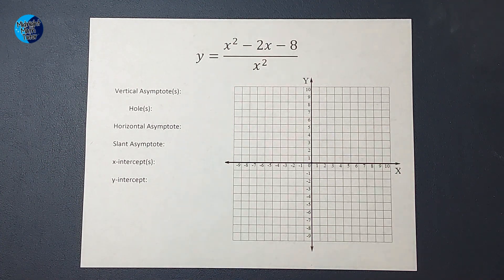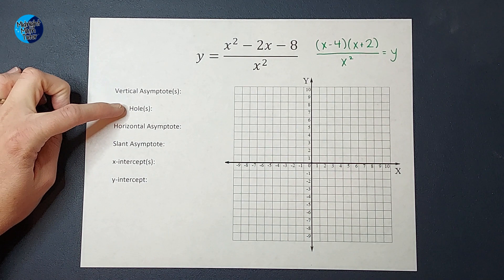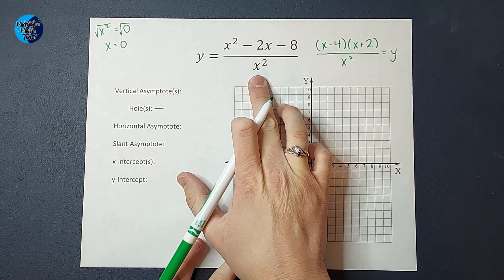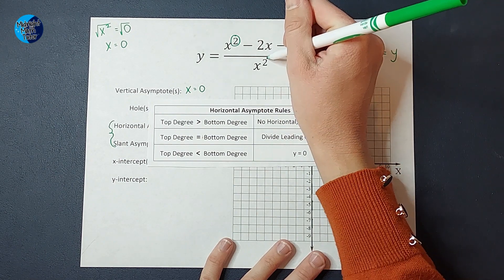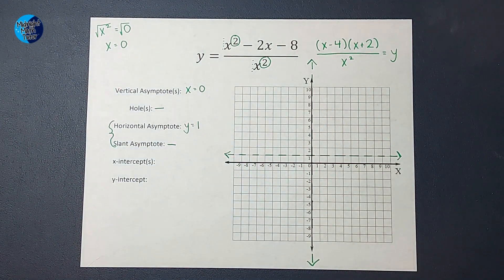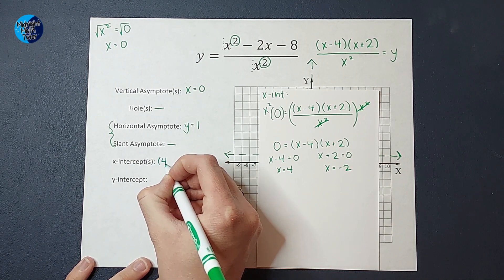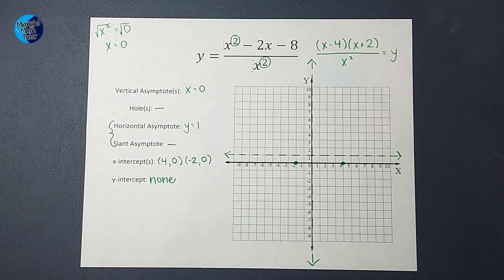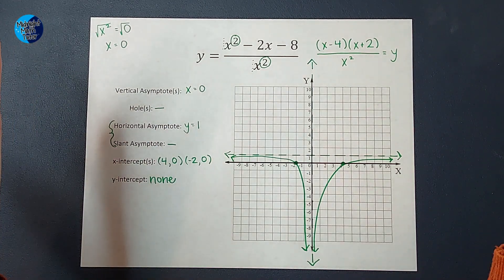Learn How to Graph a Rational Function Step-By-Step